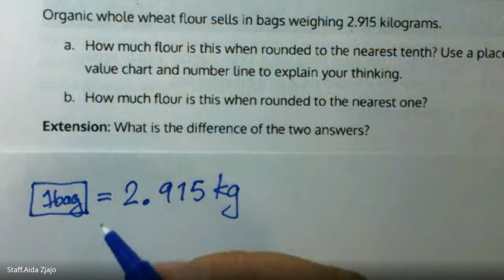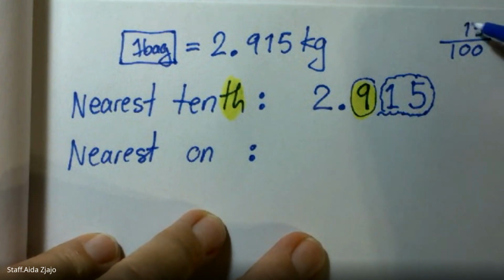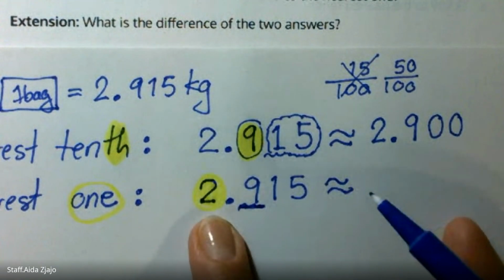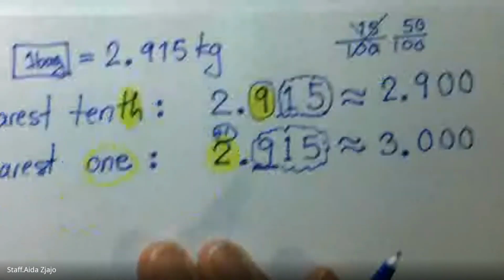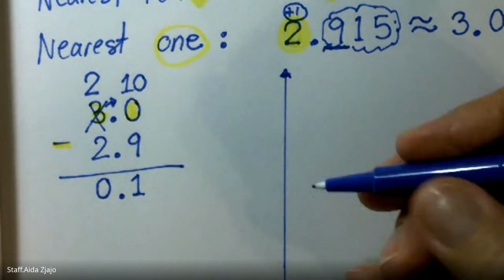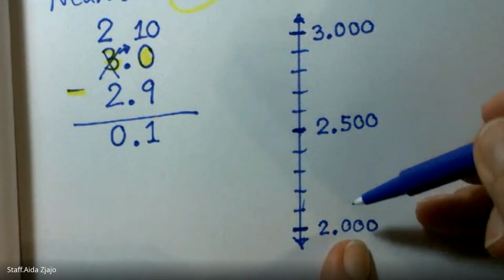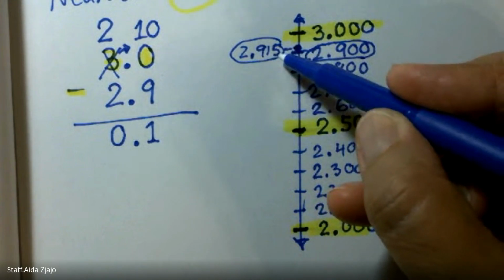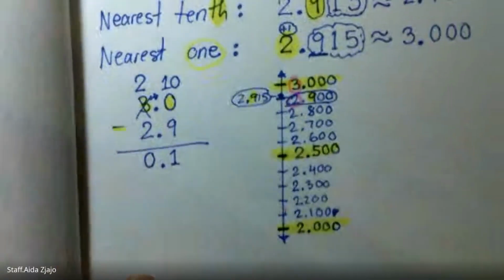(5.NBT.4)5th Mission 1 / Lesson 8 / Word Problem / Mrs.Z (5.M1.L8)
5th Grade ZERN Eureka
(5.NBT.4) Use place value understanding to round decimals to any place.